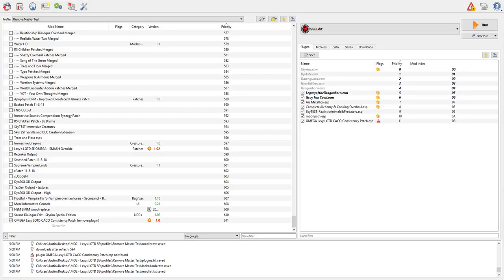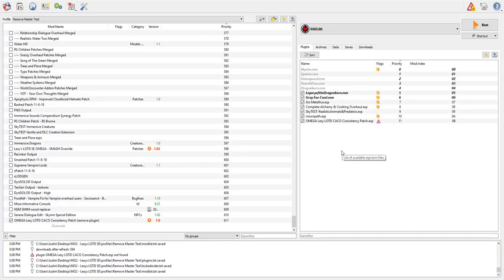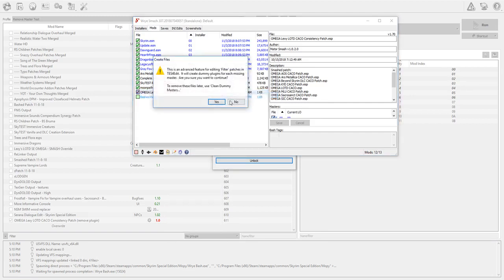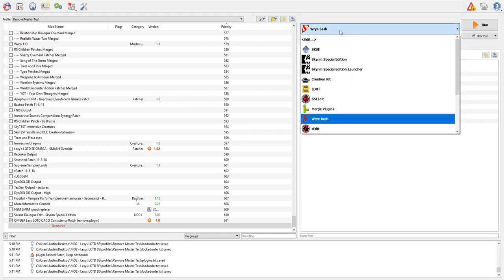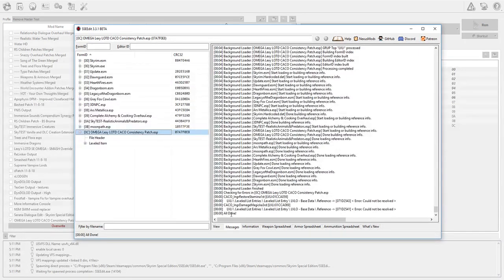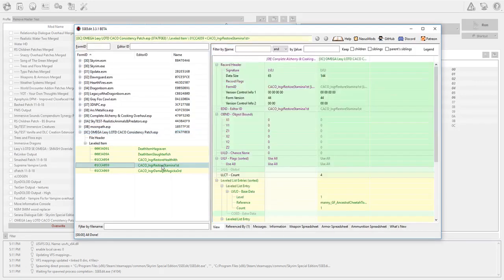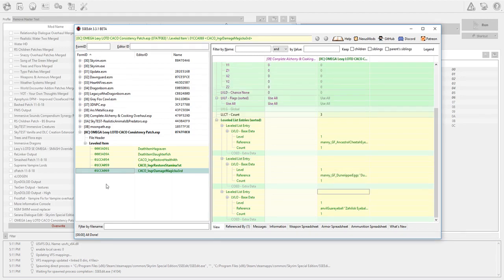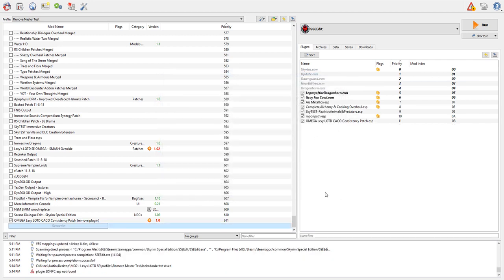How to Remove Masters from a Mod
This video goes over how you remove required master from a mod. Specifically using Wrye Bash, and SSEEdit.

If you've done what was done in the video and you still can't remove the master, download the mod you're trying to remove and follow the first method

As another user pointed out to me, you can quickly find errors that are reported back:
"Control click on the reference in the message box and it'll jump right to the problem record then either delete it completely or remove the element that refers to the master that you wanna clean. Then hit the big Clean Masters button"